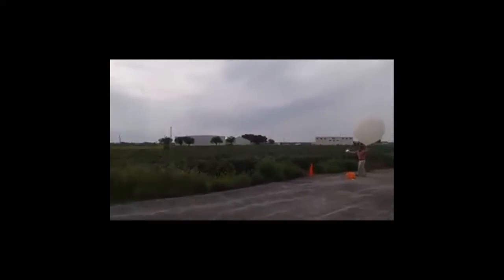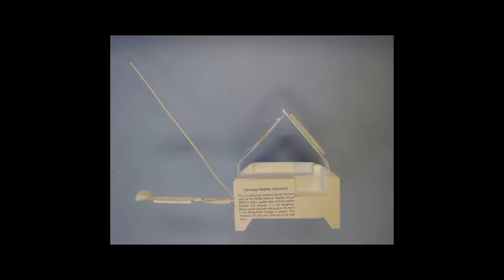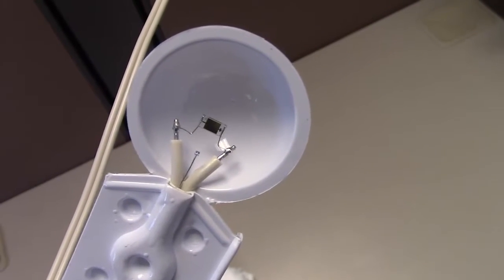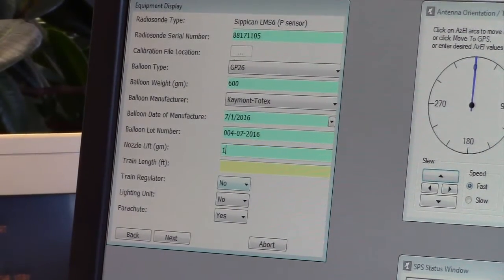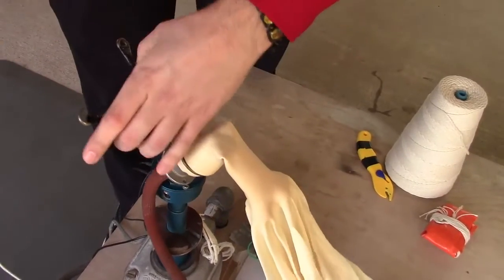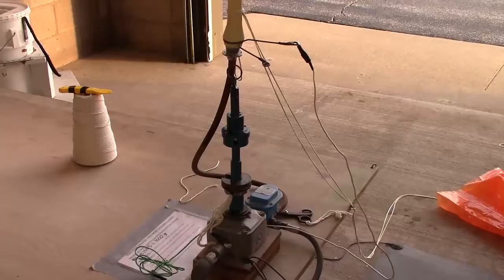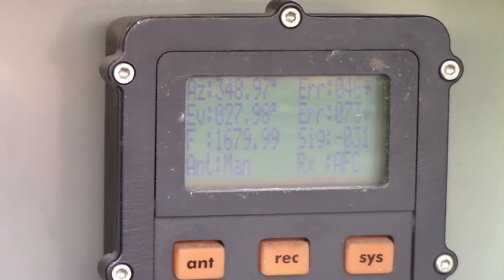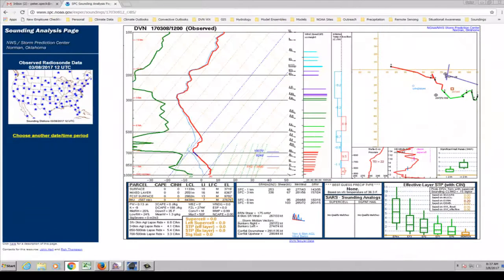Upper Air (Weather Balloon) Program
Upper air observations began in the mid 1700s in eastern Europe, and have evolved over the past few decades to a point where they play a vital role in weather forecasting. Most of you have probably heard of the weather balloon from various sources, but do you know what they measure, and the preparations behind it? The NWS Quad Cities IA/IL explains!

Quad Cities, IA/IL